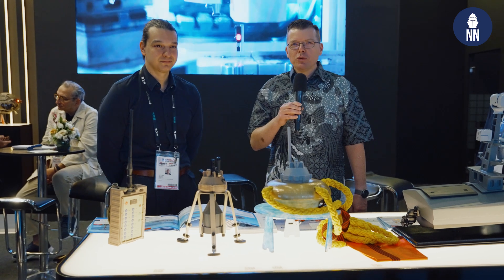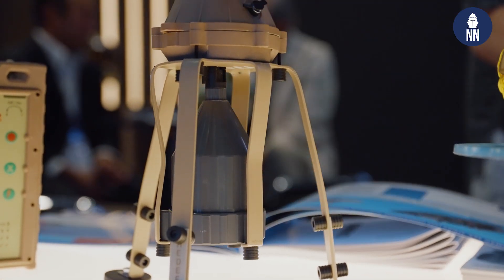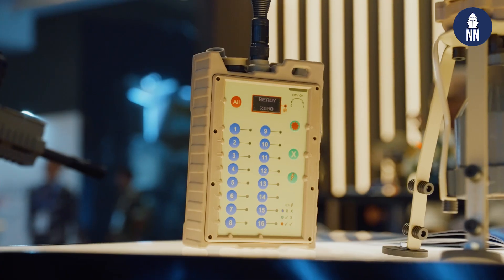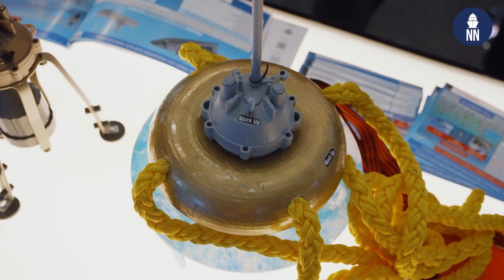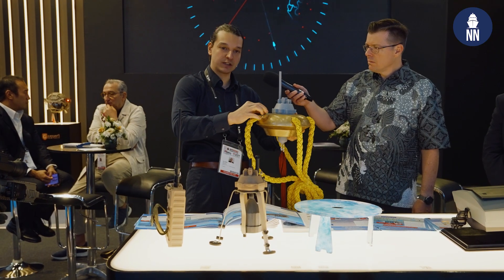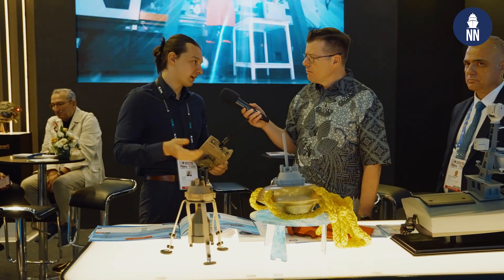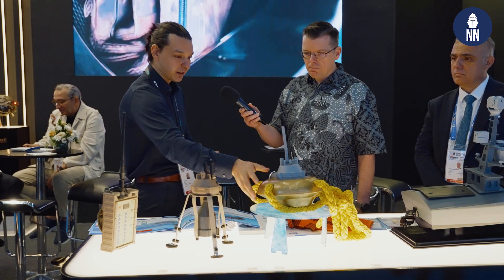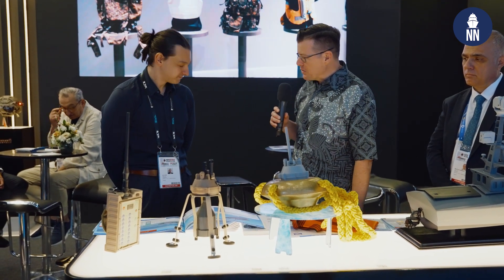New anti-USV sea mine and anti-sea mine system by Aeromac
Turkish defense company Aeromac showcased a range of innovative solutions designed to counter emerging maritime threats—such as USV swarm attacks, amphibious incursions, and drifting sea mines—during the Indo Defence 2025 exhibition held in Jakarta, Indonesia, from 11 to 14 June.

Among the key technologies on display were:
 - SARPAN (Autonomous System Integration for Countering Drifting Sea Mines)
 - THORN (Kamikaze Unmanned Surface Vehicle Disabler System)
 - THORN/AMPHIBIOUS (Amphibious Sea Vehicle Blocker System)

Speaking to Naval News, Mr. Ali Uyar, Marketing Director of Aeromac, provided insights into the company's latest developments.

SARPAN is an autonomous mine countermeasure system specifically designed to neutralize drifting sea mines. The mine warfare system can be deployed via a VTOL drone that navigates to the mine’s location. Once within proximity, the drone releases SARPAN, which attaches to the mine and detonates upon receiving a remote trigger signal from the operator.

THORN, on the other hand, is a compact, floating mine solution tailored to protect critical coastal infrastructure and naval bases from kamikaze USV intrusions. Anchored in place, THORN occupies a limited area, effectively creating a passive barrier. It can be safely neutralized or detonated if the mission parameters change or are aborted. The solution can also be used against amphibious operations."